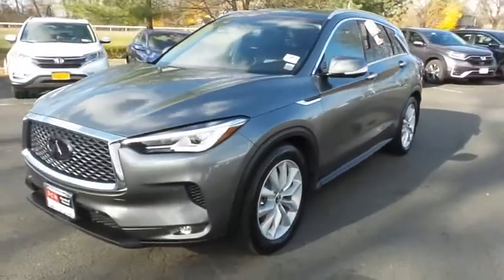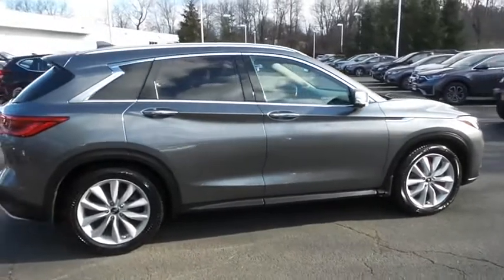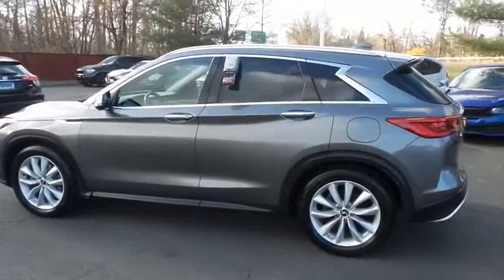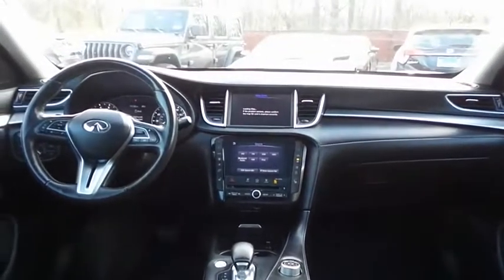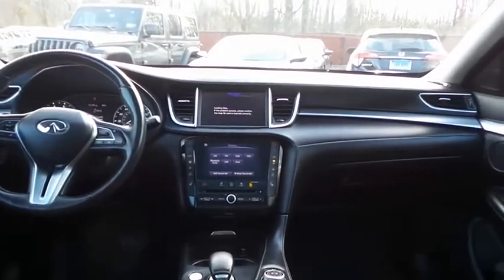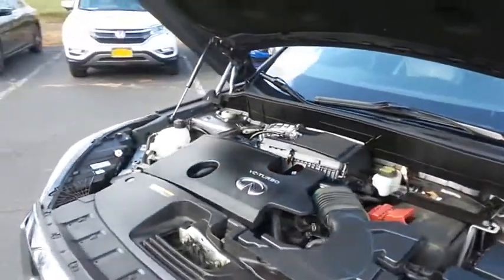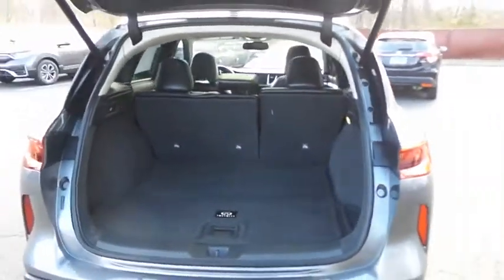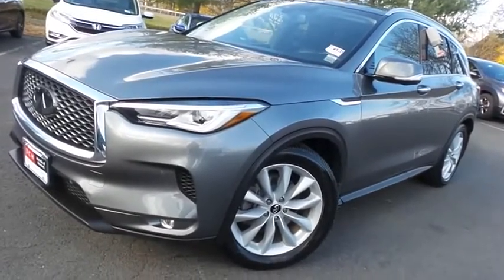2019 INFINITI QX50 Nanuet NY HNP1341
2019 INFINITI QX50 ESSENTIAL AWD

Graphite Shadow 2019 INFINITI QX50 ESSENTIAL AWD CVT I4brbrRecent Arrival! 24/30 City/Highway MPG Some of our Pre-Owned vehicles may be subject to unrepaired safety recalls. Check for a vehicle's unrepaired recalls by VIN